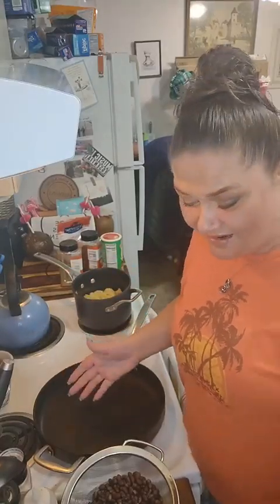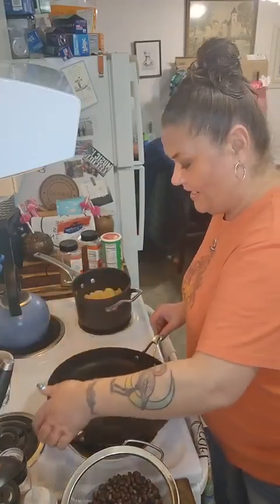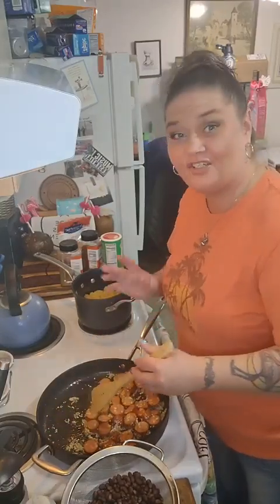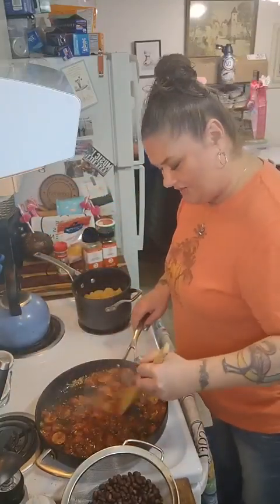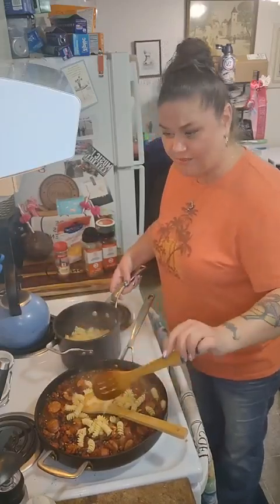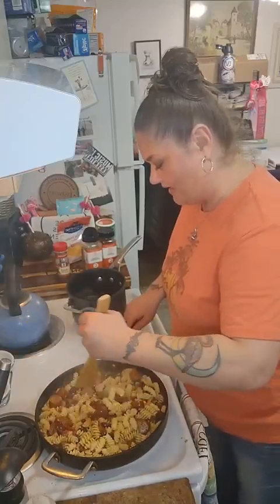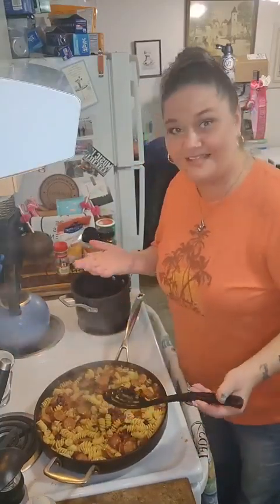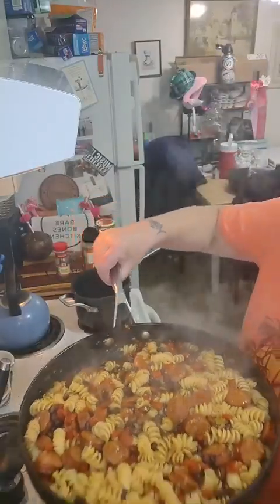Monday Morsels Quick Linguica Pasta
I looooove making linguica and it is a family favorite when all of the kids are home!!